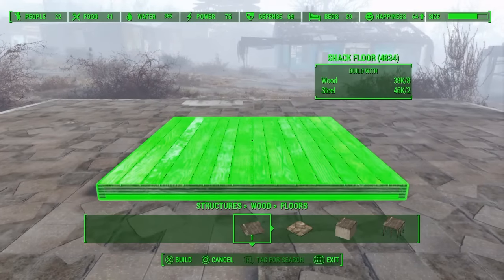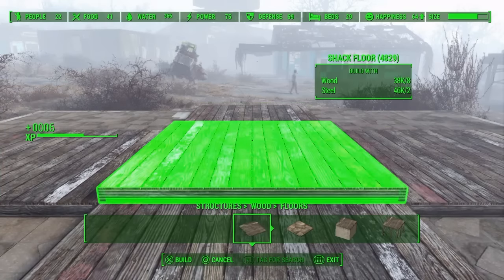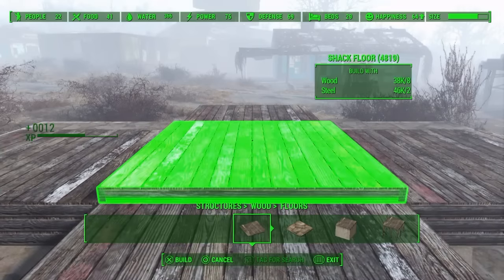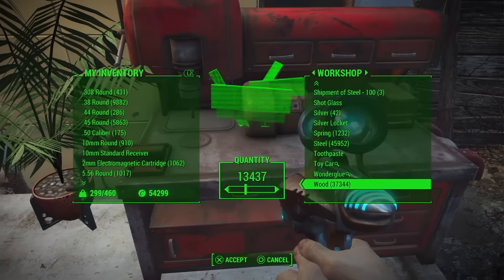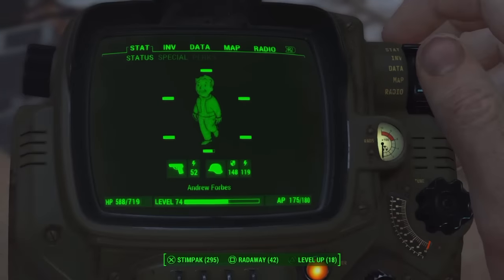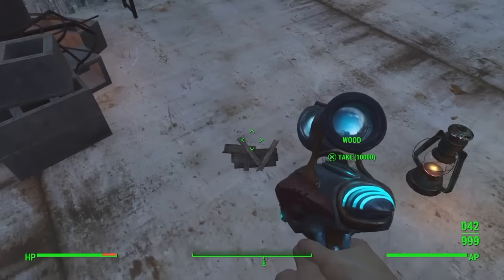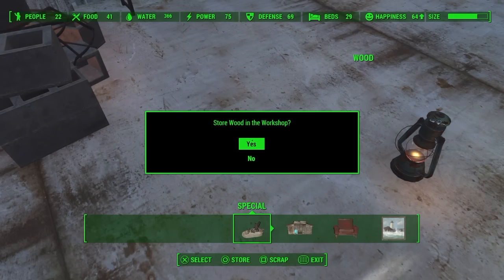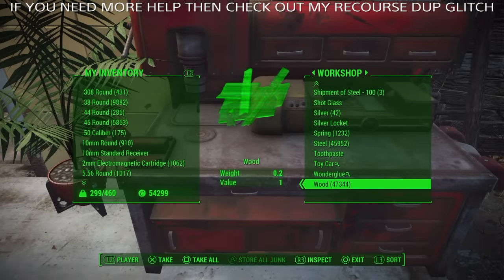Fallout 4 - *NEW* UNLIMITED XP METHOD AFTER PATCH 1.5/1.06! (300K XP Every Hour!)